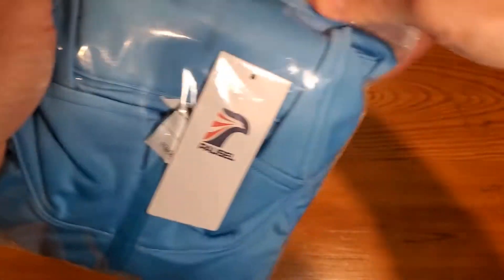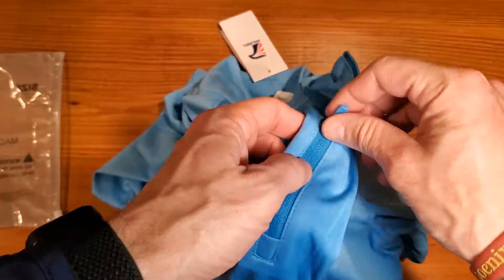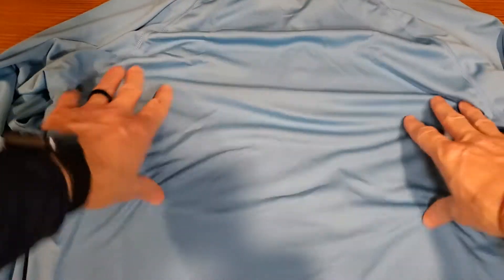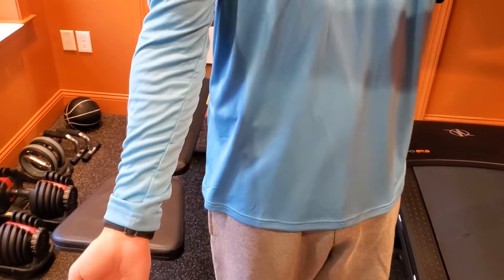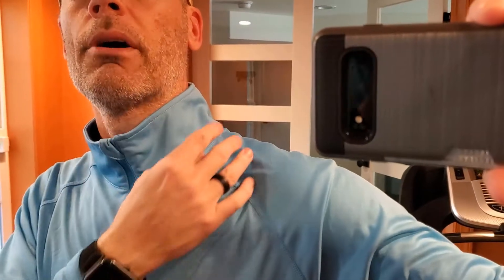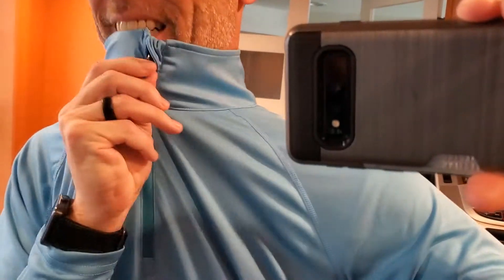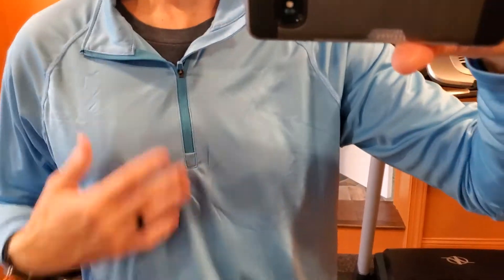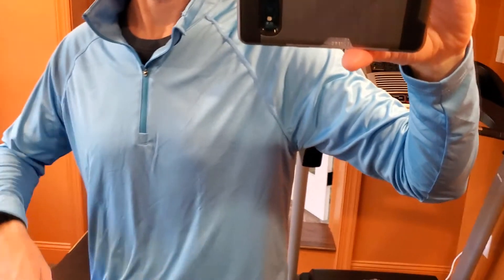Pausel Mens Quarter Zip Up Long Sleeve Blue | Worth Buying?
Product Listing: Pausel Men's 1/4 Zip Up Long Sleeve Running Shirts

Most people love the Pausel Men's Running Shirts because they feel comfortable and protected while being active outdoors. Whether you're running, fishing, or playing sports, this shirt has got your back with its sun protection and comfy design.

These shirts are a great way to solve common problems people face when they're outside. If you get sunburned easily or don't like feeling sweaty and sticky, this shirt is for you. It's designed to keep you safe from the sun and feel good to wear, so you can focus on having fun or getting fit.

Here are the top five things customers love about the Pausel Men's Running Shirts:

Super comfortable to wear, even when moving a lot.
The sun protection feature really works, keeping your skin safe.
The zip-up design makes it easy to put on and take off.
It's great for all kinds of activities, not just running.
The material keeps you cool and dry, even on hot days.
But, not everything is perfect. Here are five things some people didn't like:

Some found the sizing a bit off – either too big or too small.
A few customers wished there were more color options.
Some said the material felt a bit thin.
A couple of people mentioned the zipper could be smoother.
A few said it took too long to dry after washing.
Now, let's answer a couple of common questions:

Q: Can I wear this shirt for swimming?
A: Yes, you can! The material is quick-drying, making it suitable for water activities too.

Q: Is the shirt true to its size?
A: Most people find the sizing accurate, but it's always a good idea to check the size chart before you buy.

If you spend a lot of time outdoors and need a shirt that keeps you comfy and protected from the sun, the Pausel Men's Running Shirts are a smart choice. They're not just for running; you can wear them for any outdoor activity. With the cool features and positive feedback, it's worth considering for your next outdoor adventure!